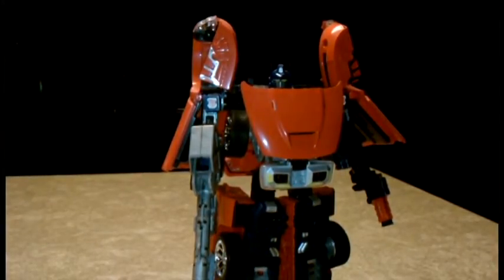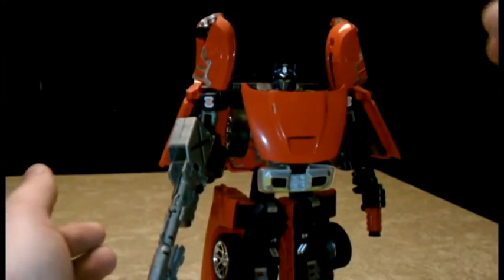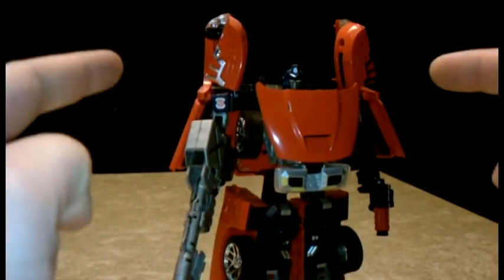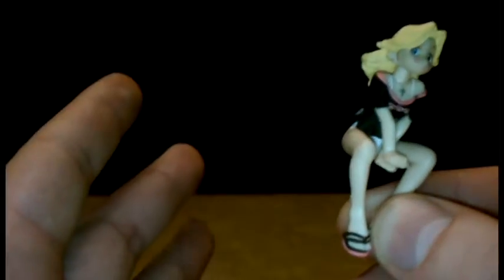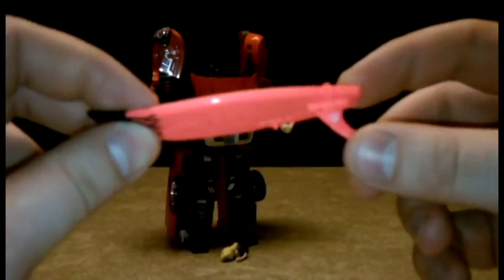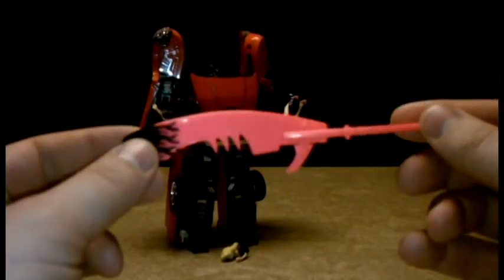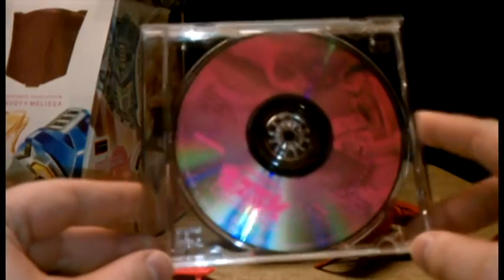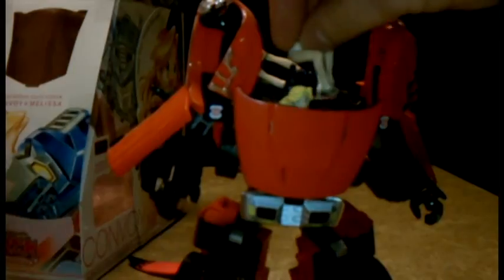Why do I have this? - Transformers Kiss Players Convoy x Melissa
Optimus Prime is not an uncommon addition to a Transformers collection, but most Transformer fans would prefer to forget Kiss Players Convoy.  Also, the entire Kiss Players line.  I can't imagine why, just because the manga showed young-looking girls in compromising situations.  There were still giant robots involved, it should have been a huge success!